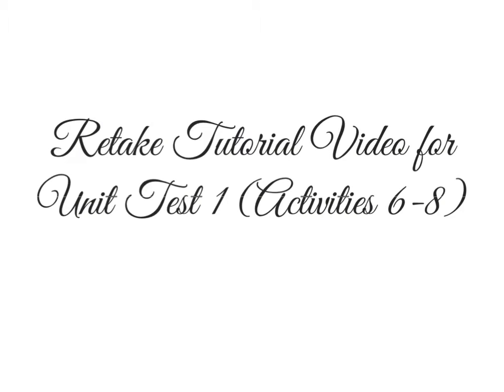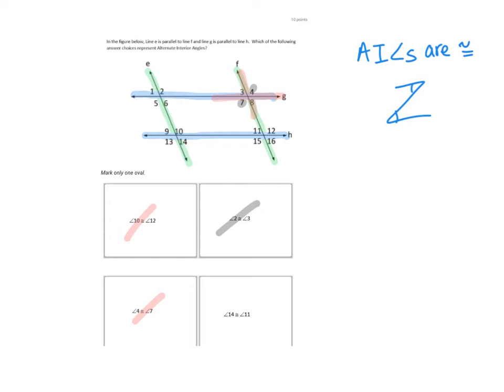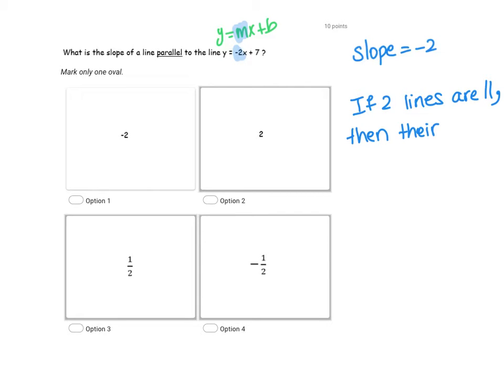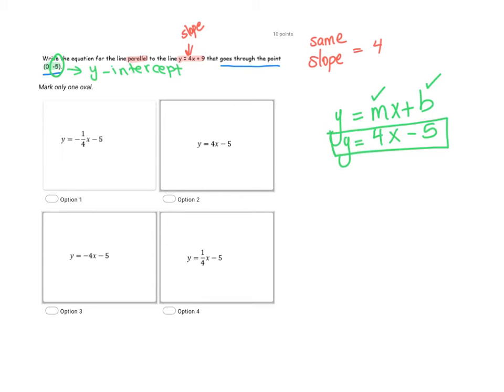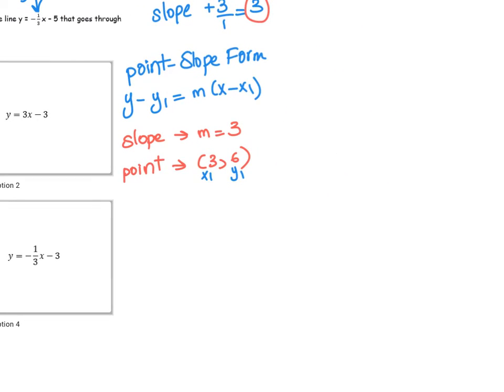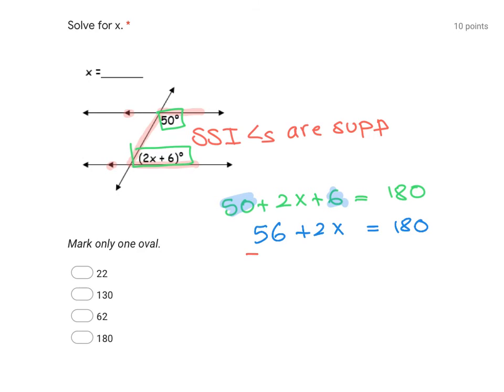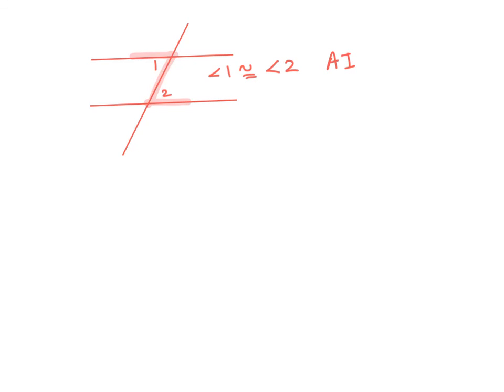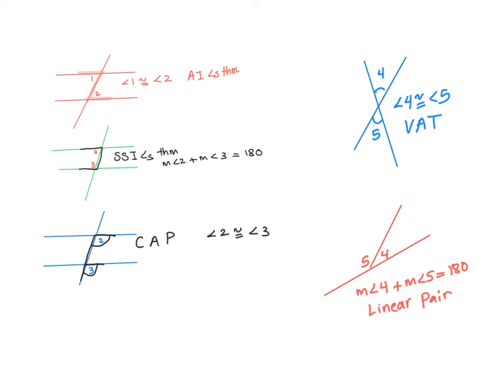On Level Retake Tutorial Video (Act 6-8)